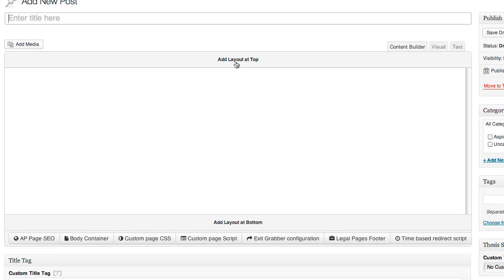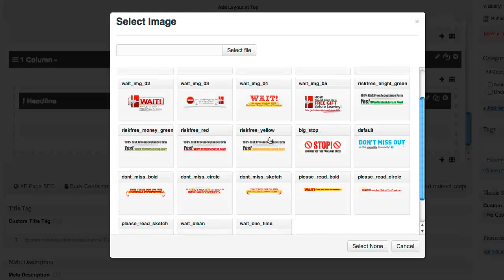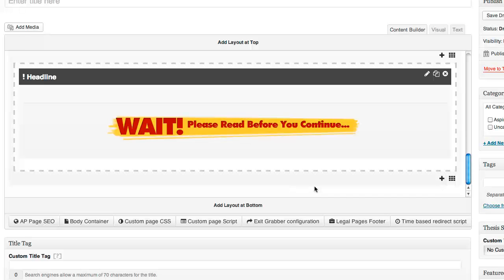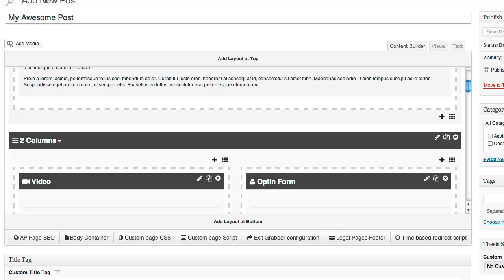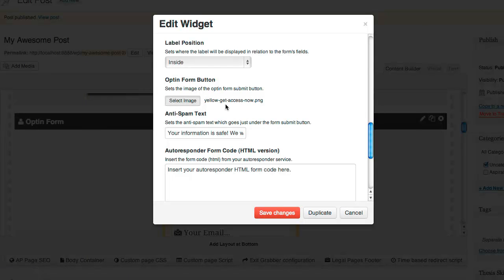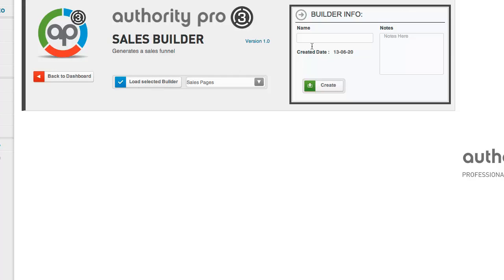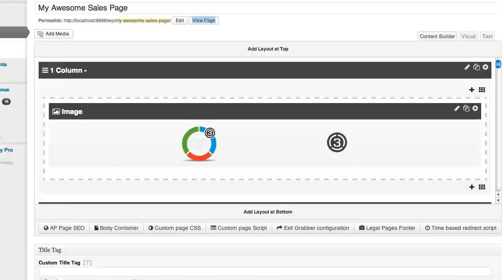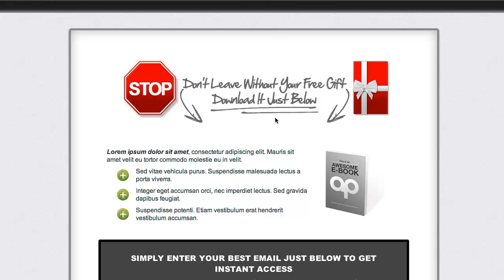Wordpress Landing Page Creator - The Best Tool for Sales and Squeeze Pages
This is the most powerful Wordpress landing page plugin which comes with a huge number of functions, graphics and tools you will need to make high converting landing pages. This Wordpress plugin is so flexible that it can be used to make any kinds of sales and squeeze pages, but you can use it for other internet marketing purposes as well i.e lead generation. Because it has been built the latest technologies the generated landing pages will have responsive design. That means, they will work perfectly with any mobile devices.

It comes with a drag and drop system, so no programming knowledge is necessary to use it.

Wordpress Landing Page Builder Features

Many ready to use sales letter templates which convert well and can be modified easily.

In order to increase your sales, upsell page templates and also included.

The building exit squeeze page feature helps to get the most from your website visitors.

You can use the buyer opt in form if you want, this helps to promote your products in the future.

A safe download page is also included where buyers can download their purchased products.

You can choose from large number of squeeze page templates which you can customize as you want. Alternatively, you can use the mini squeeze page templates as well.

Templates for the legal pages can also be found.

This WordPress landing page generator comes with the huge number of graphical elements which you can use to build your sales or squeeze pages. These graphical elements look great and can help to increase the conversation rate of your landing website. For example, you can choose from hundreds of buttons, icons, backgrounds, headers, testimonial boxes, guaranteeing boxes opt in buttons, bullets and there are many opt in form templates as well.

This landing page WordPress theme comes with search engine optimization options as well.

It also has a product launch build a system which guides you through the whole process of a product launch.

In order to help the beginners the developers included step-by-step page building function and that helps to build better converting landing pages.

If you are searching for an all in one solution to make high converting squeeze pages, landing pages and sales pages in that case this plugin is a good choice for you. Once you have it, you will not need to use any other tools.

This WordPress landing page creator is definitely a must have tool for Internet marketing.

For testimonials, demos and testing click the link at the top.